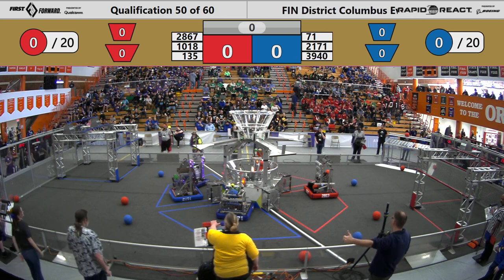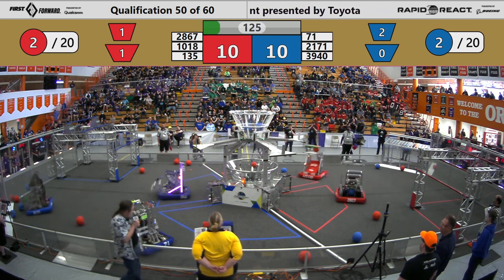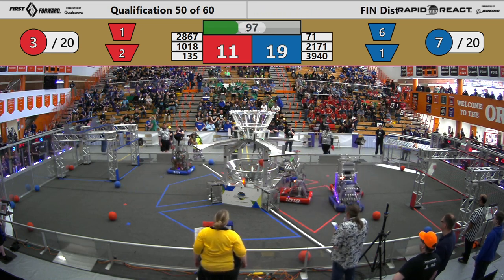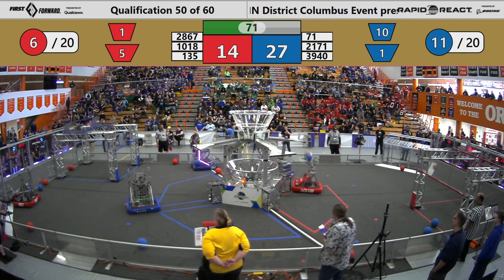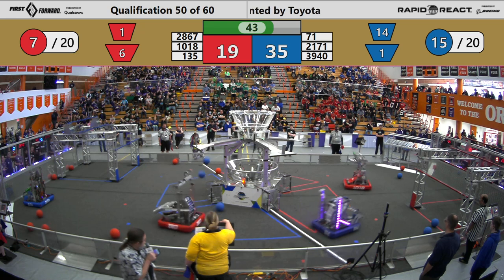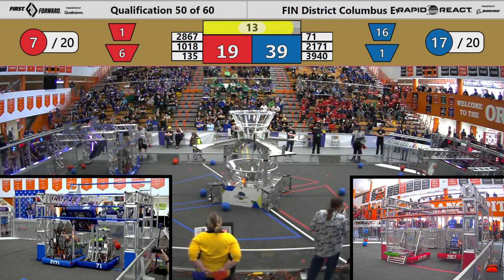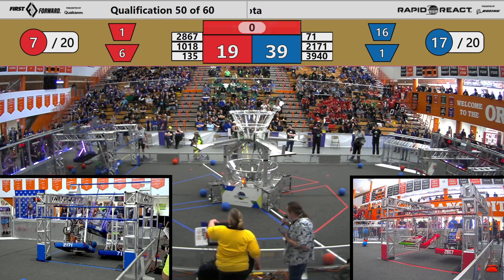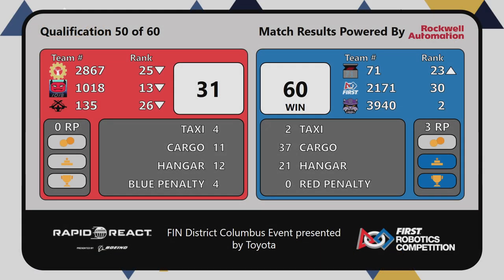FIRST Indiana Robotics - 2022 Columbus District Event Qualification Match 50